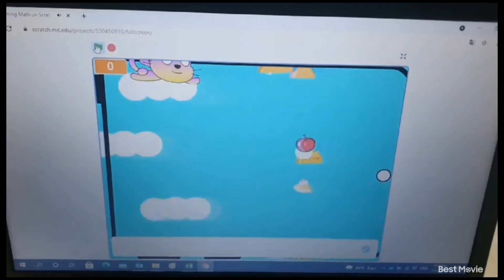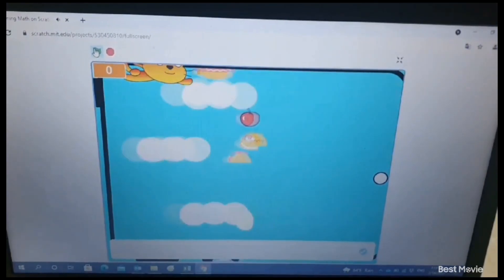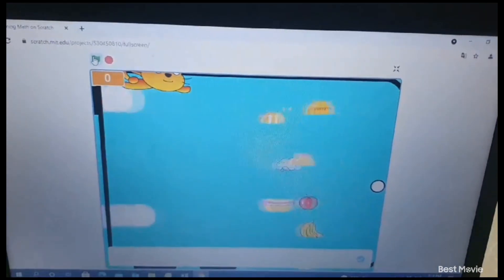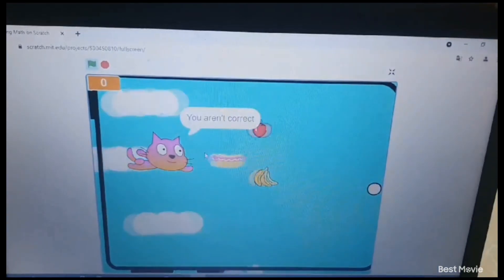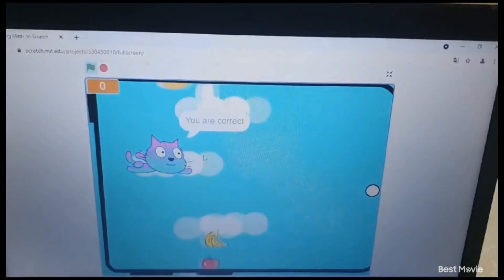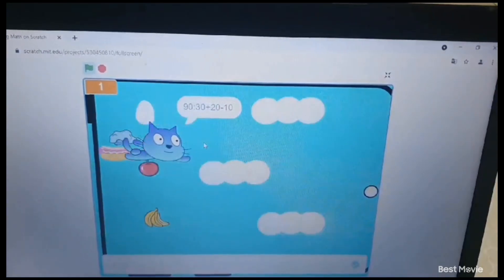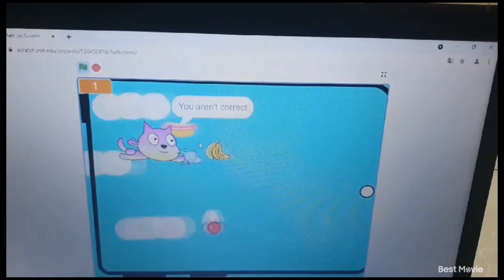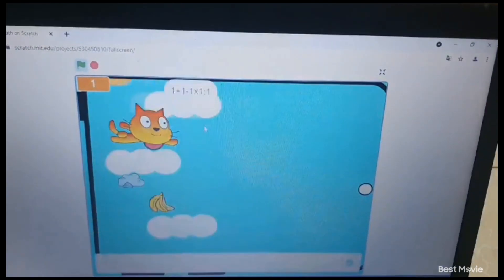A003 - Cat learning math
THỂ LỆ BÌNH CHỌN
Điểm bình chọn trên kênh youtube sẽ được tính dựa trên số lượt xem của từng clip: 1 lượt xem = 1 điểm
- Các bước tham gia bình chọn như sau:
+ Bước 1: Like trang fanpage cuộc thi Sáng tạo Thanh thiếu nhi TP.HCM
+ Bước 2: Like và chia sẻ video clip, poster yêu thích nhất.
+ Bước 3: Dự đoán video clip được yêu thích nhất bằng cách comment dưới clip youtube "Mã sản phẩm hoặc tên sản phẩm + số điểm của sản phẩm được yêu thích nhất"
- Cơ cấu giải thưởng:
+ 01 giải video clip được yêu thích nhất: tiền thưởng và Giấy khen của Ban tổ chức.
+ 01 giải poster được yêu thích nhất: tiền thưởng và Giấy khen của Ban tổ chức.
+ 02 bạn dự đoán chính xác sản phẩm được yêu thích nhất với số điểm bình chọn gần đúng nhất (01 trên kênh facebook và 01 trên kênh youtube) sẽ nhận được phần quà giá trị từ Ban tổ chức.
- Ngoài ra, 03 sản phẩm có số điểm bình chọn cao nhất sẽ được cộng điểm ưu tiên trong vòng thi Bán kết.
- Thời gian bình chọn: từ 20g00 ngày 11/7/2021 đến 20g00 ngày 17/7/2021.